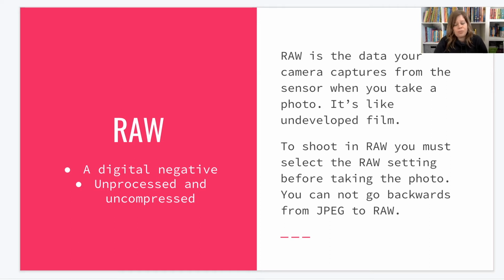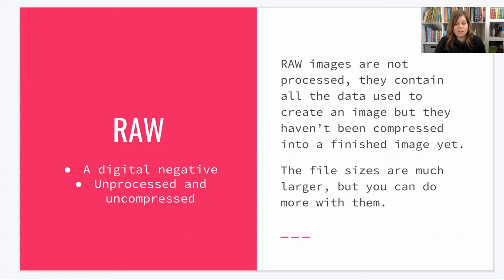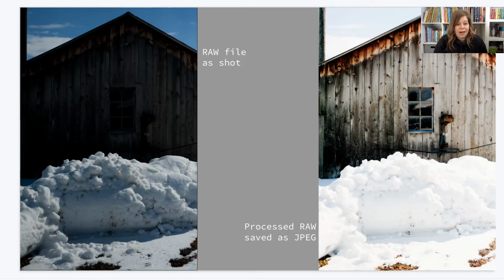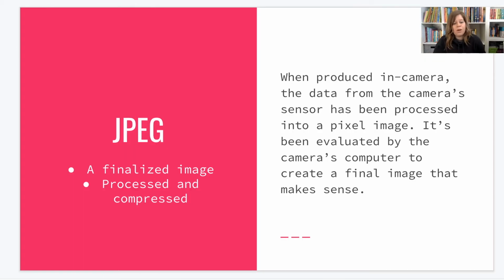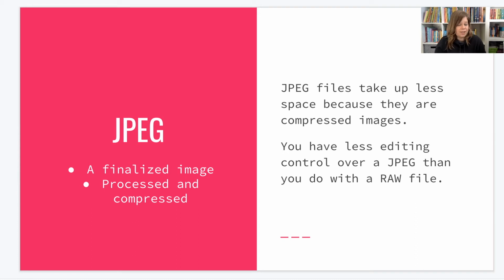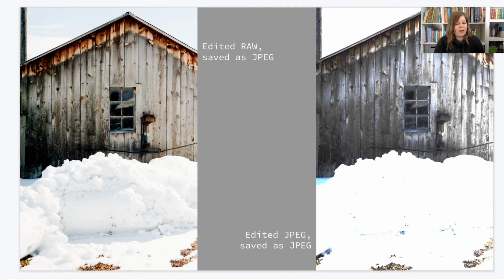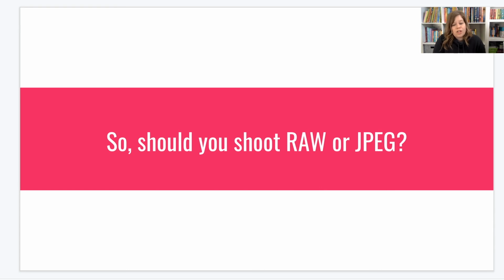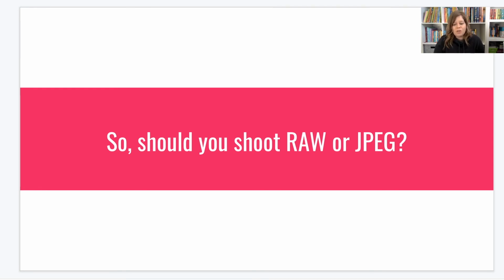RAW vs JPEG | Lesson 5 Shoot Manual Mode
Nikon lenses:
50mm 1.4 - Nikon (for crop and full frame sensors)
35mm 1.4 - Nikon (for crop and full frame sensors)
85mm 1.8 - Nikon (for crop and full frame sensors)

Canon versions of these lenses:
50mm 1.4 - Canon
35mm 1.4 - Canon
85mm 1.4 - Canon

// Cheap lenses to get started with //
For Nikon cameras:
$132 at the time of this post - 50mm 1.8
$83 at the time of this post - Yongnuo 35mm 2.0 (this lens has seriously good reviews and several of my friends use it!)

For Canon cameras:
$125 at the time of this post - 50mm 1.8
$50 at the time of this post - 50mm 1.8

Keep in mind that whenever you purchase a lens, you'll need to double check that it's compatible with the camera you're shooting. Amazon makes it easy to make sure that your make and model of camera will play nicely, and I like their free returns if I find I didn't love what I purchased. I've had great service from B&H Photo and Adorama as well. Definitely consider Sigma lenses and Yongnuo as well - these are "off brand" lenses that are very well-reviewed and cheaper than Nikon (Nikkor) or Canon lenses.

This course helps you confidently shoot manual mode on the fly, giving you total control over your photography. No more blurry, dark pics, friend!